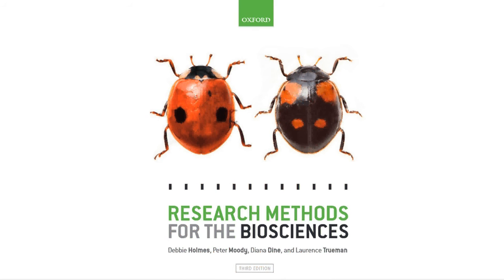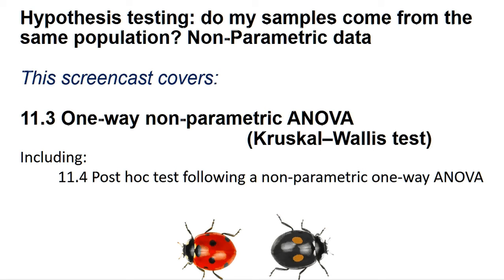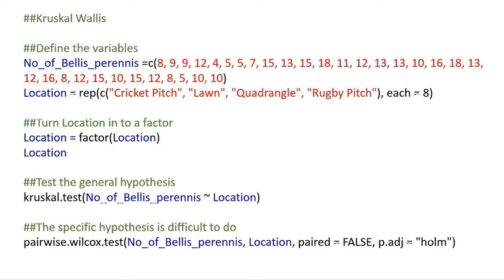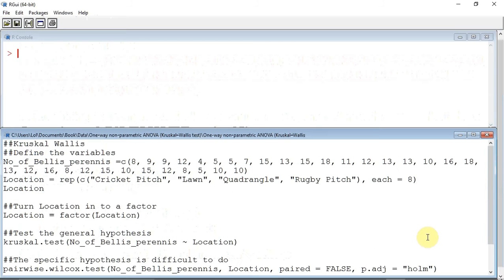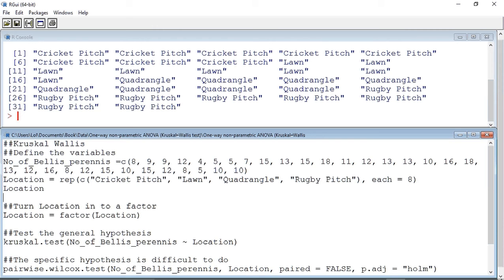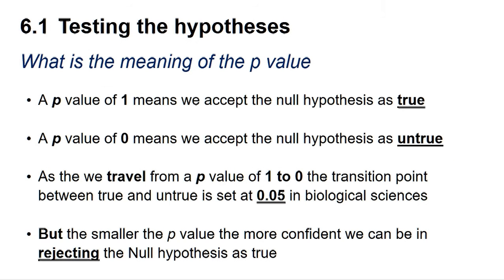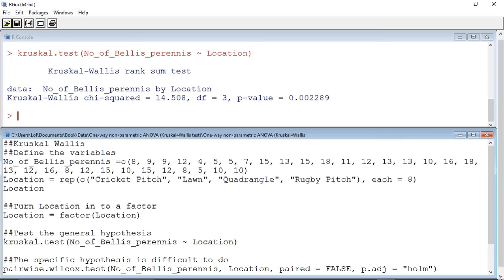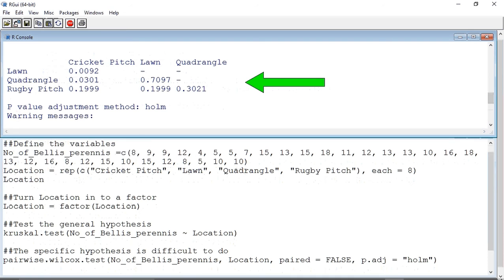One-way non-parametric ANOVA (Kruskal-Wallis test) in R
See how to carry out a one-way non-parametric ANOVA, also known as the Kruskal-Wallis test, in R.
This video relates to sections 11.3 and 11.4 in the book Research Methods for the Biosciences third edition by Debbie Holmes, Peter Moody, Diana Dine, and Laurence Trueman. The video is narrated by Laurence Trueman.